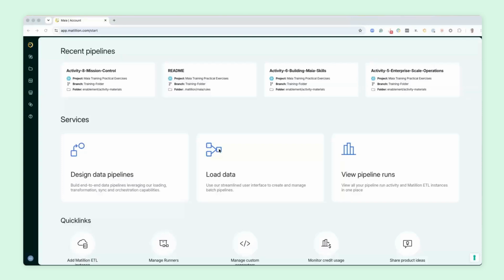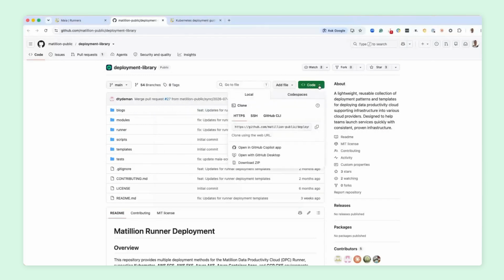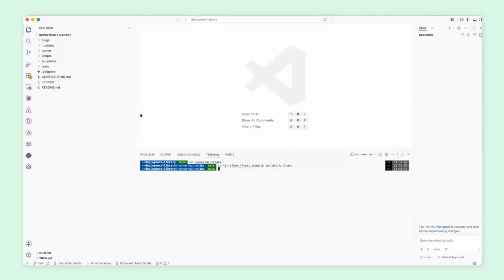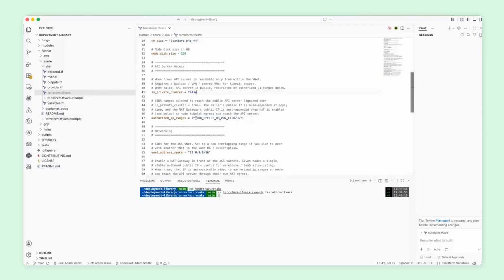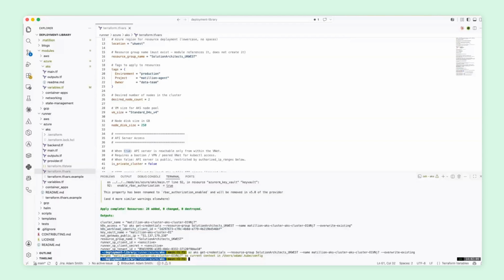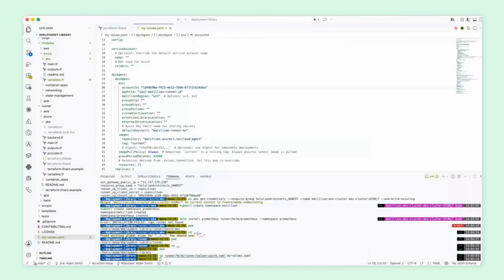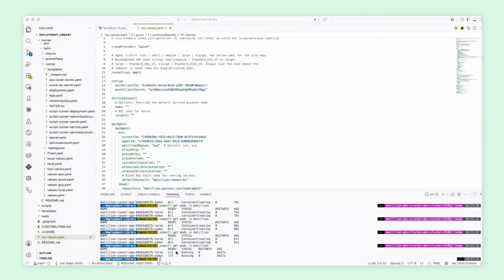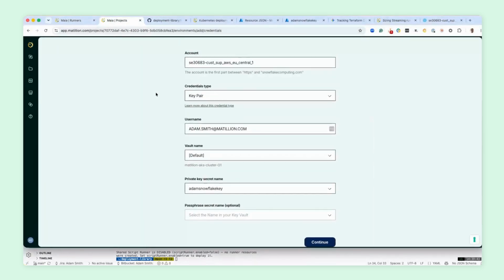How to Install the Azure AKS Hybrid Runner for Maia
A step-by-step walkthrough of installing Maia's Azure AKS Hybrid Runner, covering both the Kubernetes infrastructure setup and the Helm configuration needed to connect your pods to Maia.